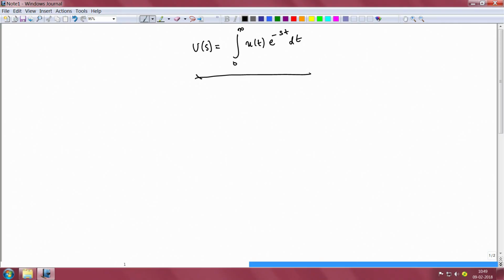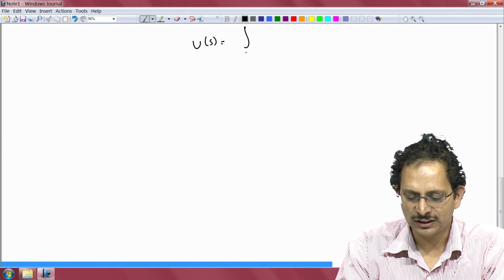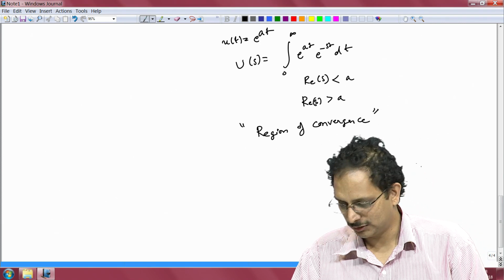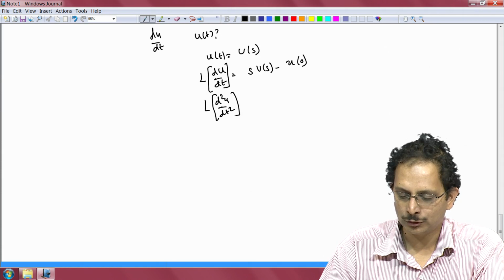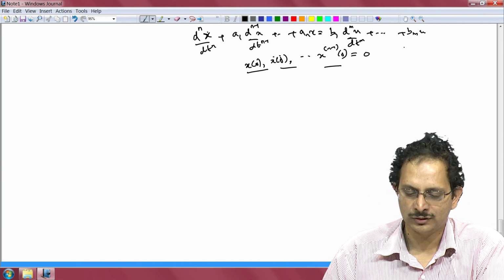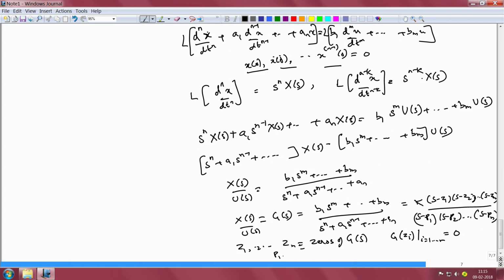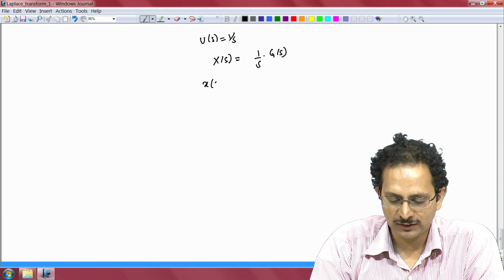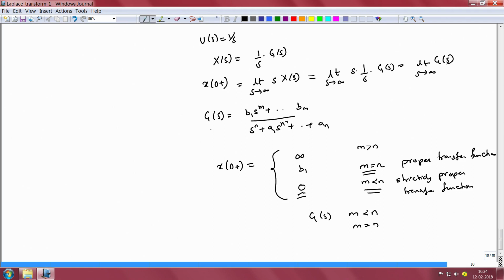Lec 07 Laplace transforms (Part 1)